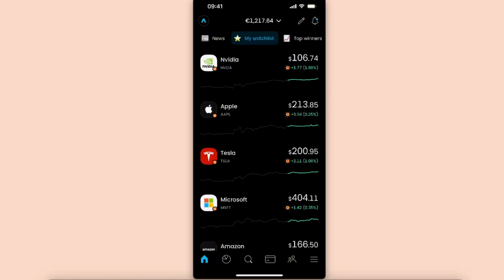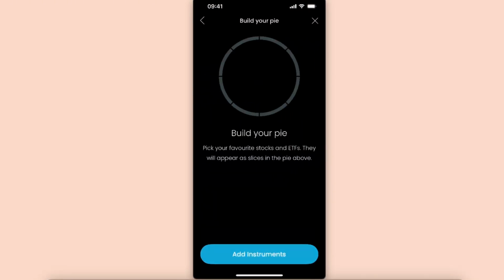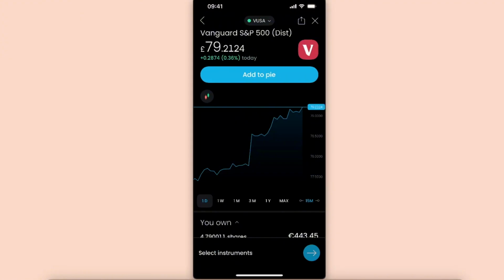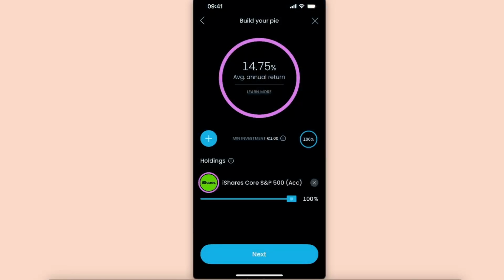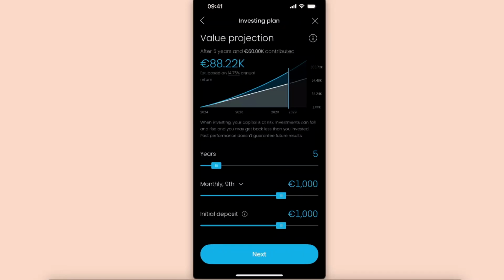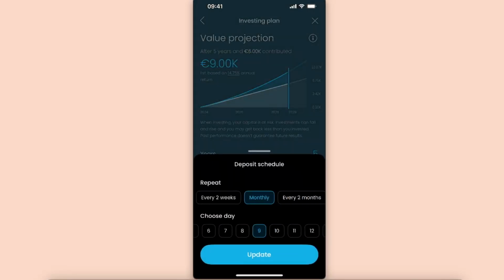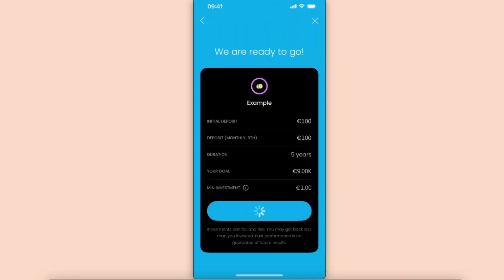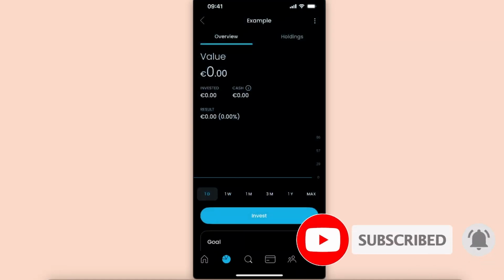How To Invest In S&P 500 On Trading 212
In this video I show you How To Invest In S&P 500 On Trading 212!